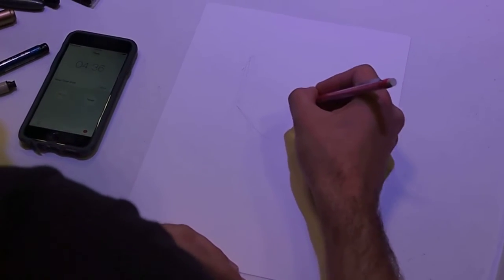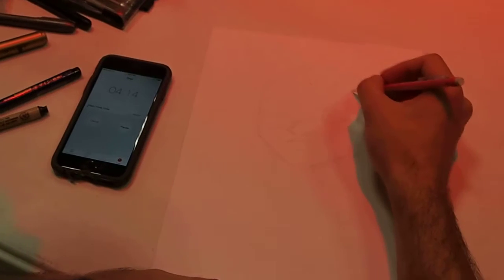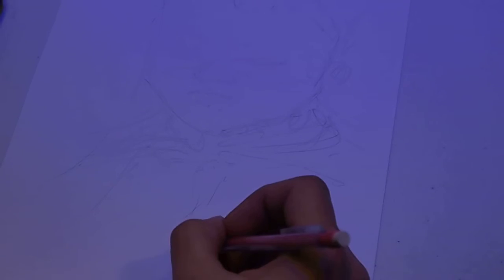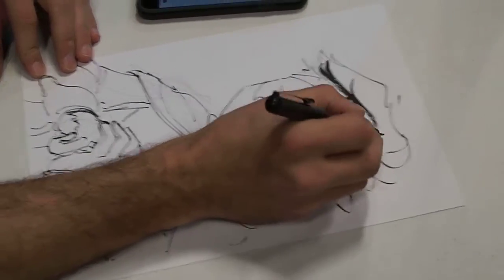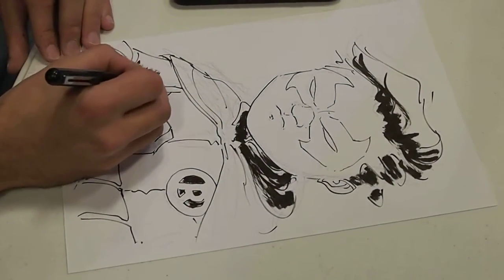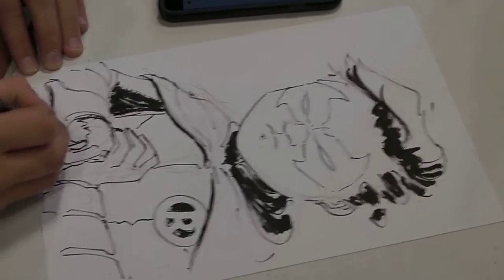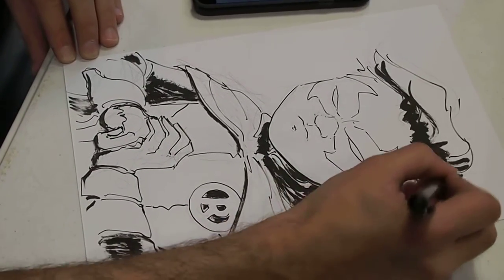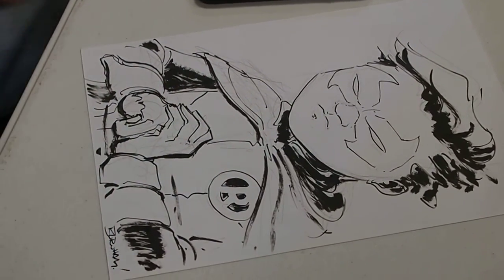Edinburgh Comic Con 2016 - Chris Burnham sketching Damian Wayne as Robin in discolights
Edinburgh Comic Con, 2-3 April 2016

Chris Burnham sketching Damian Wayne as Robin in discolights